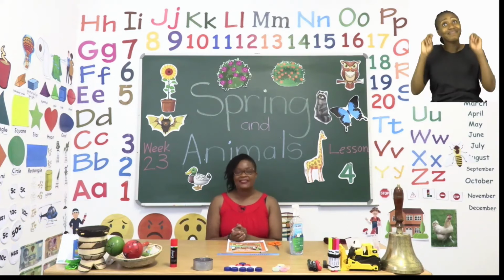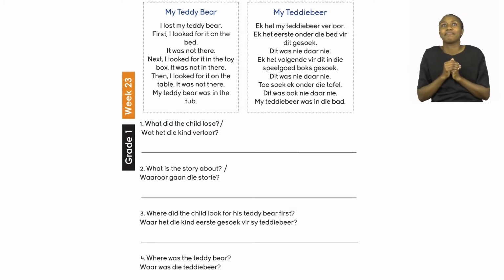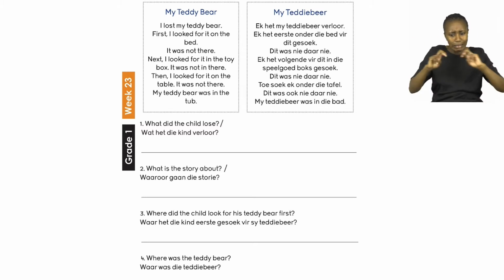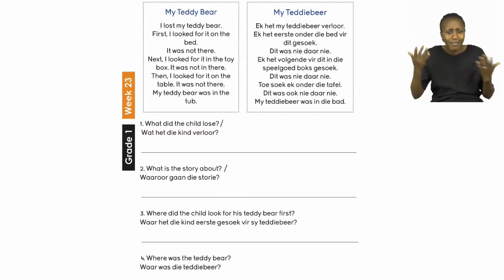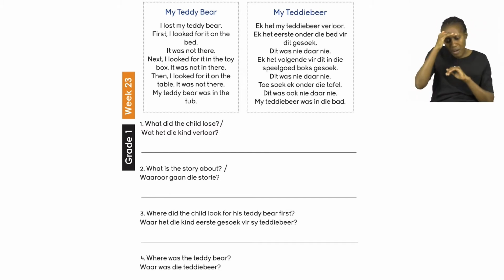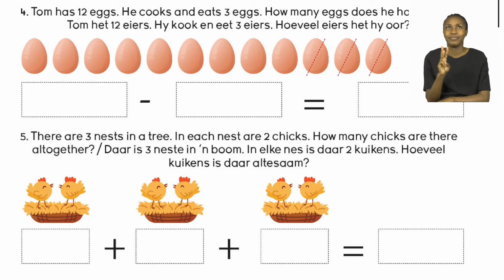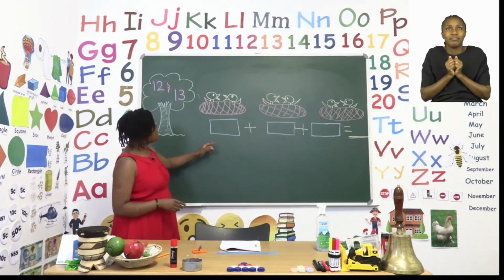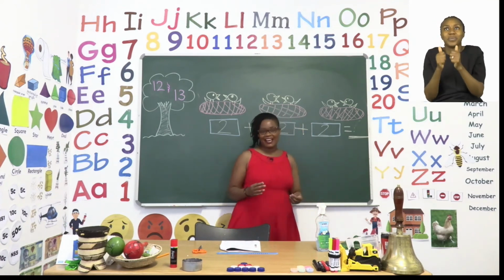My Zone Online School 2021 Grade 1 - Week 23 - Lesson 4 - 7 October 2021